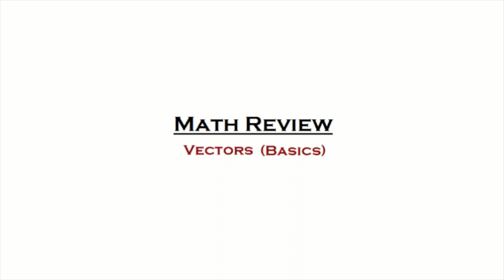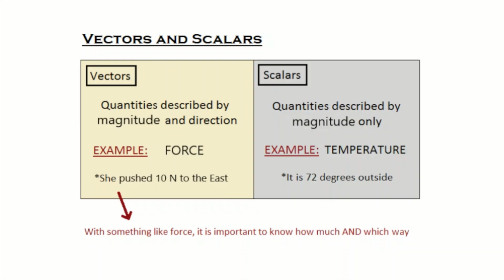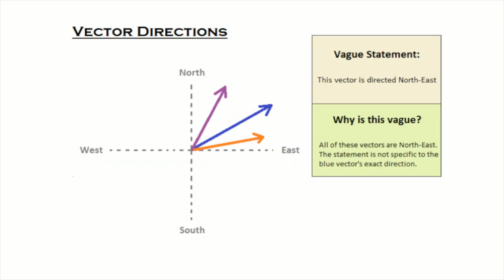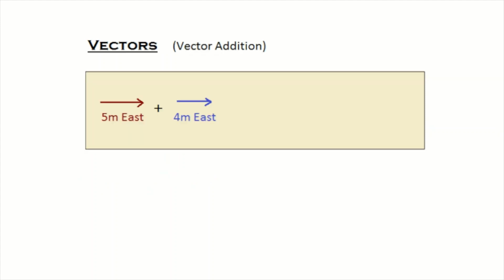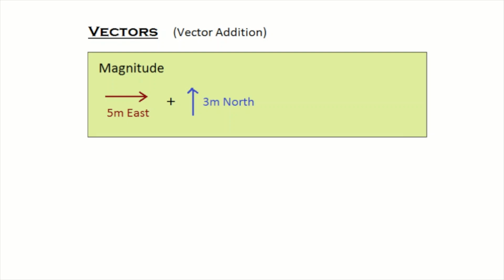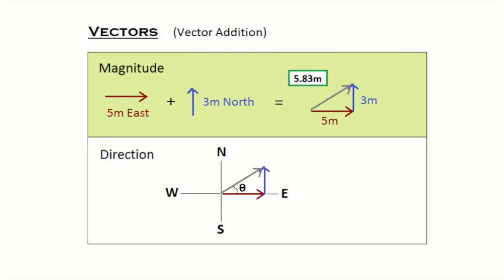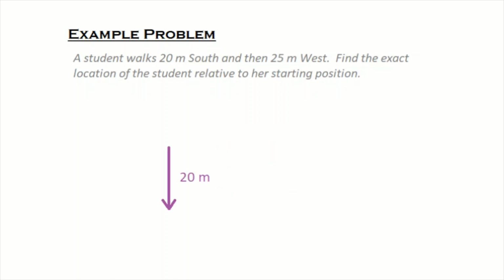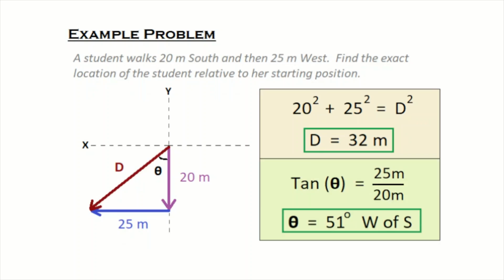Vector Basics in Physics, Vector Addition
In this video, I define vectors as they relate to physics, and walk through examples of how to add multiple vectors. At the end of the video, I work through an example situation involving vector addition.  This is video #2 of a 3-part series specific to reviewing the math skills necessary to be successful in most physics classes (more will be required for calculus-based classes).

Want to practice the skills learned in this video? Check out the connected worksheet and answer key You can also find a course formula sheet, other free content, and tutoring information by following the link.

Looking for more physics practice? Check out PhysicsIn5's twitter handle, where weekly quizzes are posted every Friday afternoon.